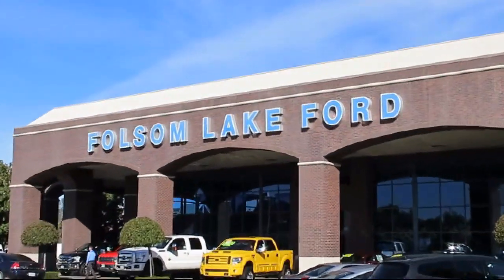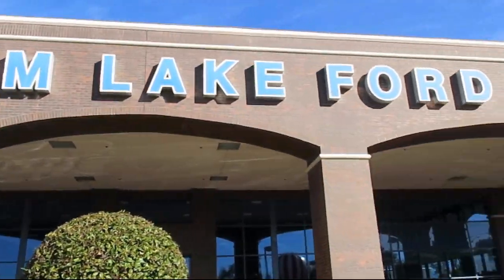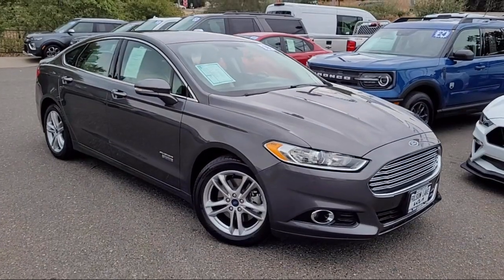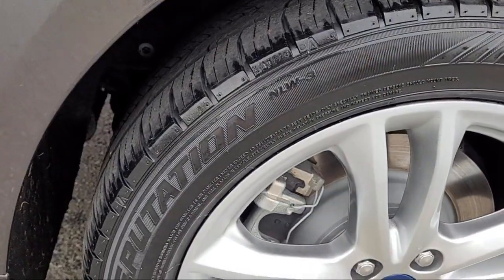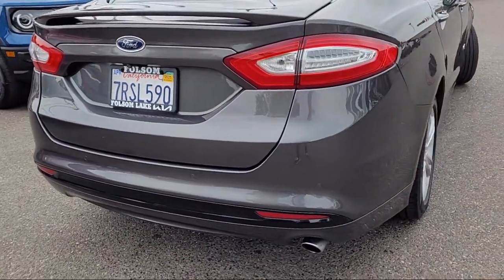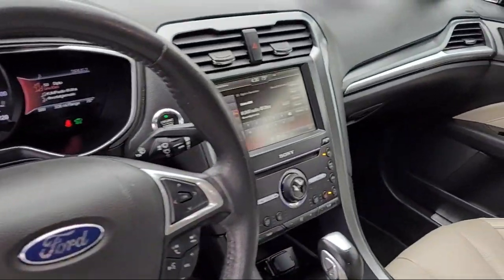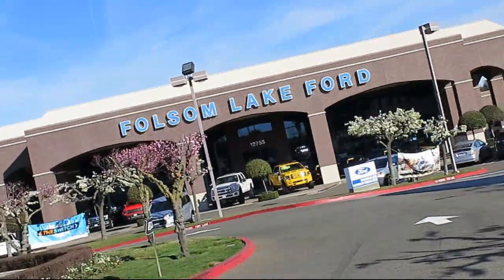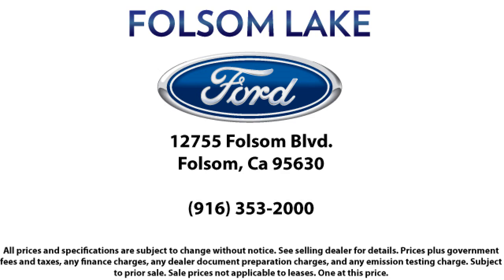2016 Ford Fusion Energi Titanium Sedan Folsom Sacramento Roseville Elk Grove El Dorado Hills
2016 Ford Fusion Energi Titanium Sedan Stock Number: X3727 Vin:3FA6P0SU0GR229512.

12755 Folsom Blvd.